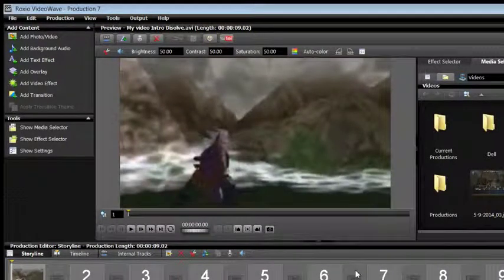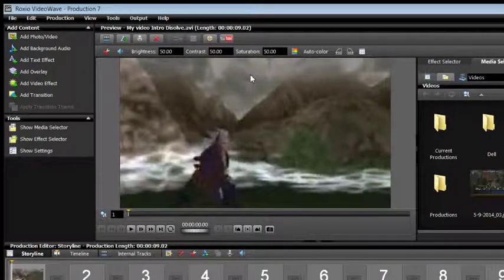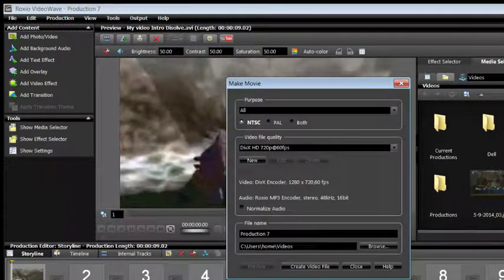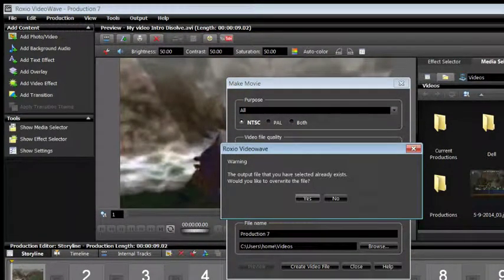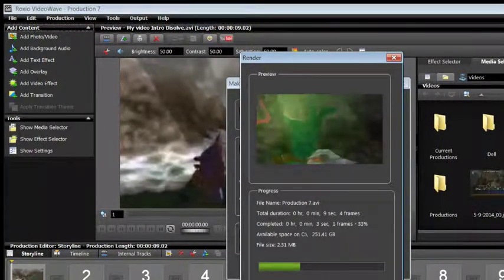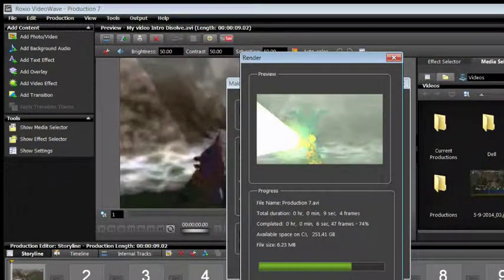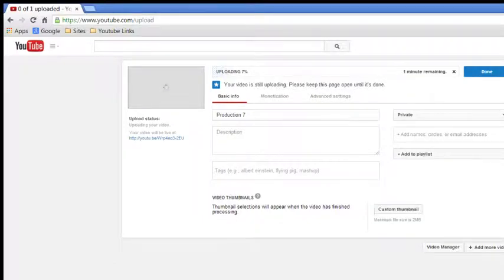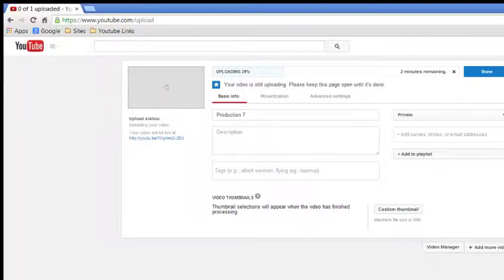How to: Export and upload to Youtube using Roxio Game Capture (Best quality for Roxio)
This was to help a subscriber of mine ProtoLegends, if this helps you as well I am glad that it did ^^ if you have any questions please ask them down below.